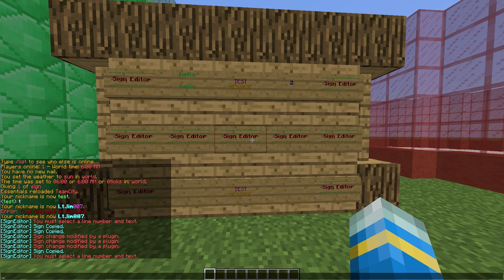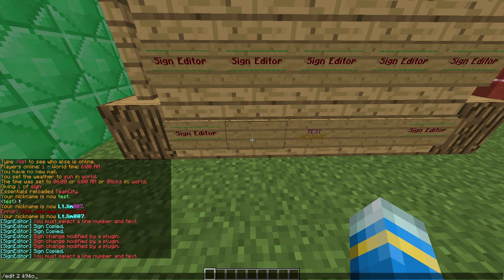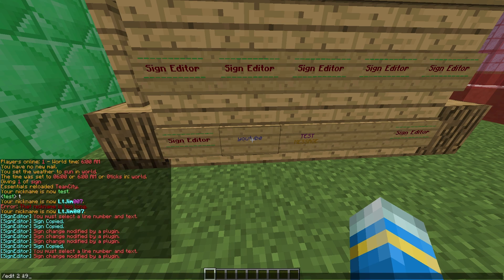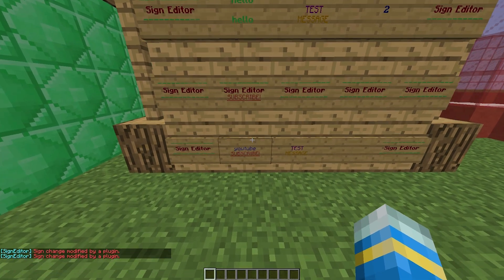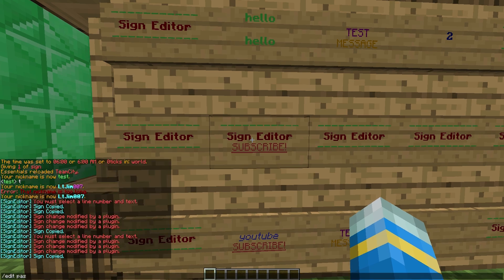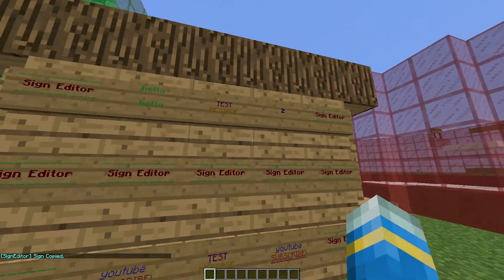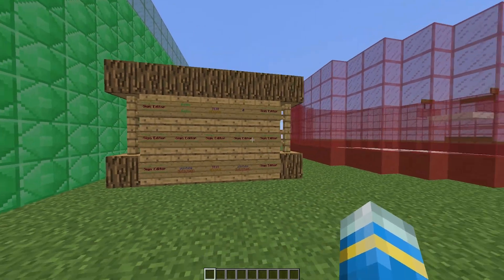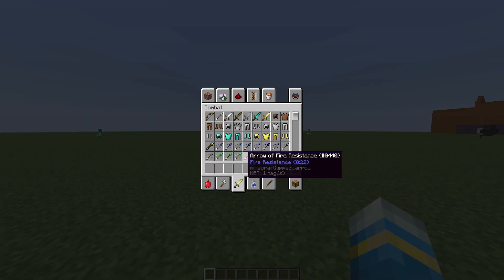Minecraft Plugin Tutorial - Sign Editor